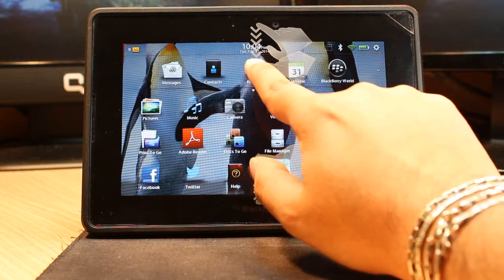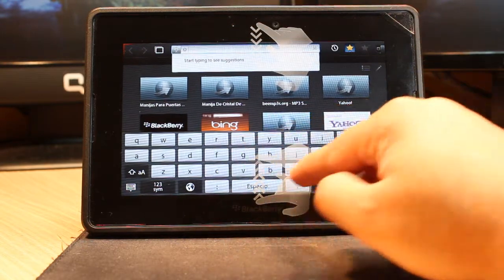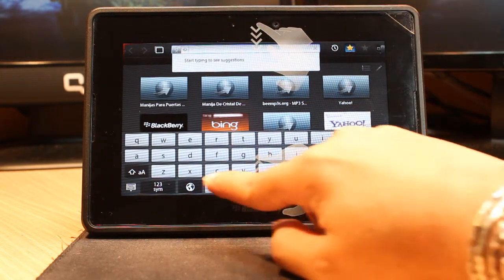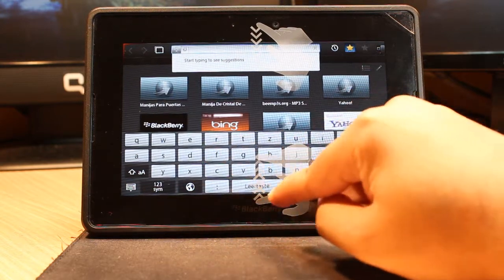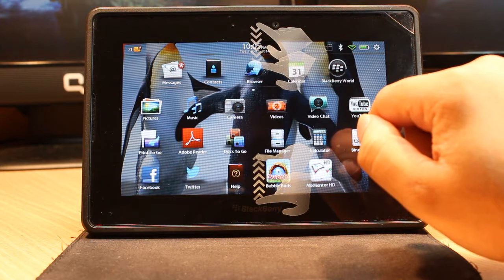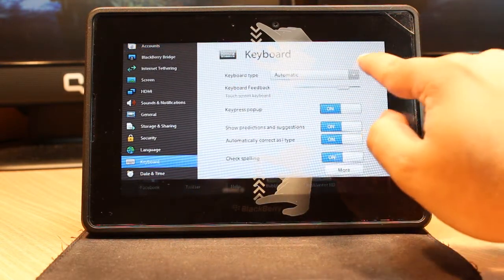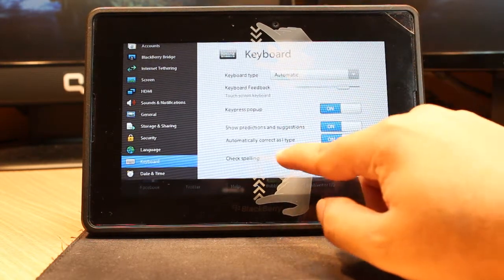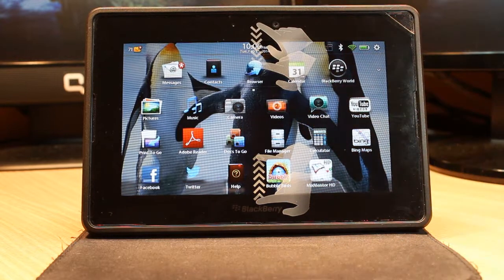Keyboard Language & options change to Blackberry playbook